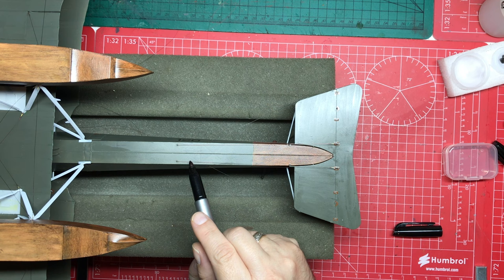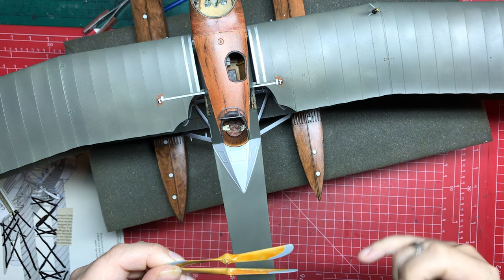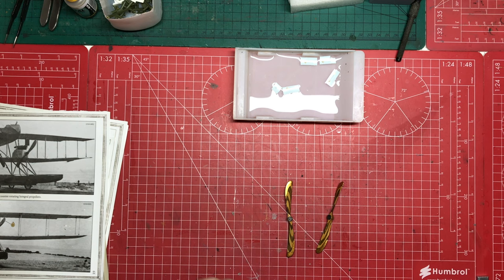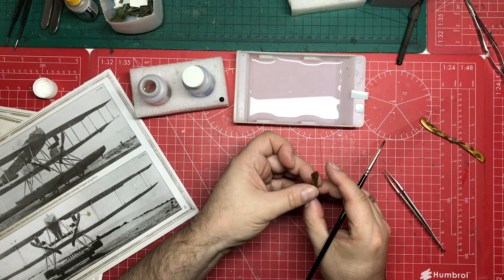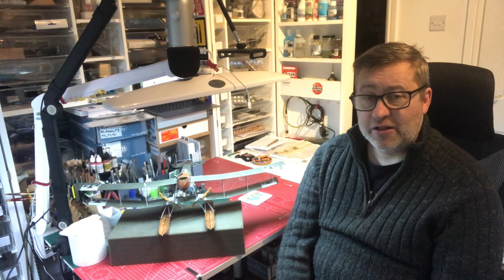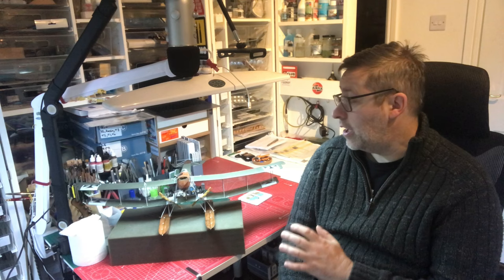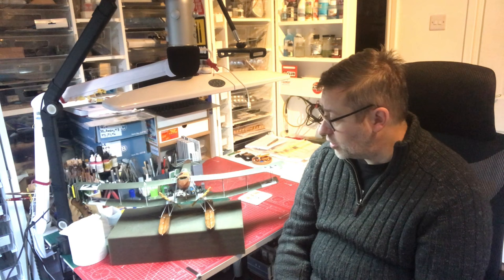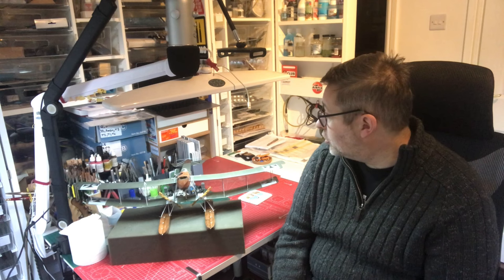Wingnut Wings, 1/32, Gotha UWD, detailed step by step build, Part 16. Final reveal.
Finishing touches, I sum up the build experience of my first Wingnut wings build.  final reveal gallery.

Instructions For Living A Life. Original music by Savfk